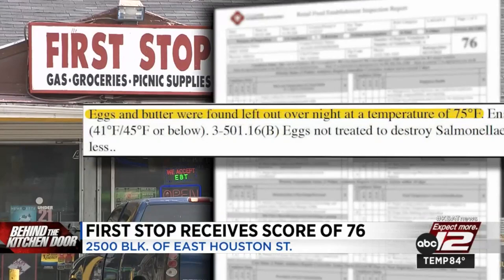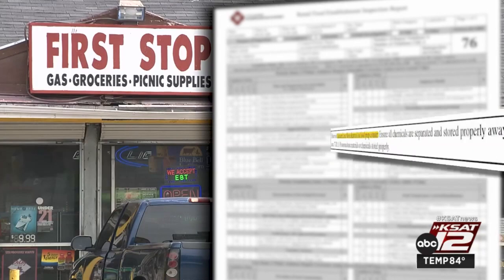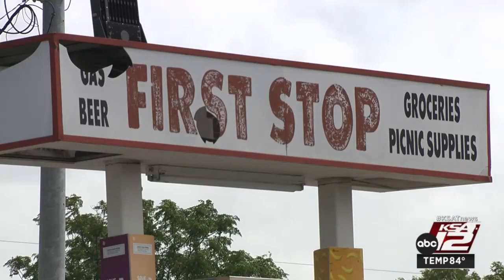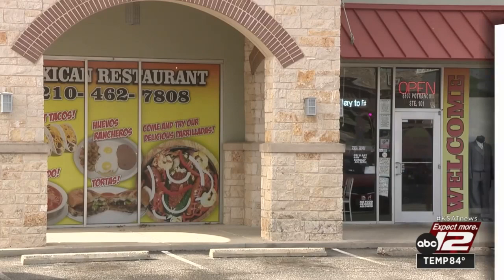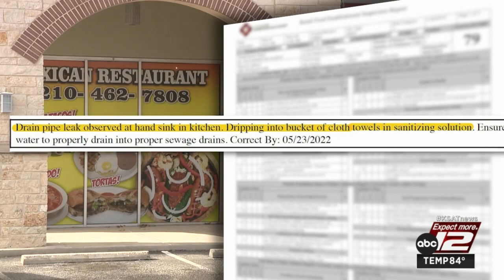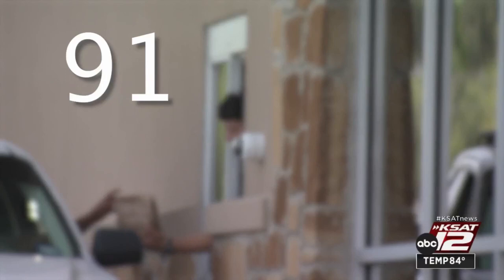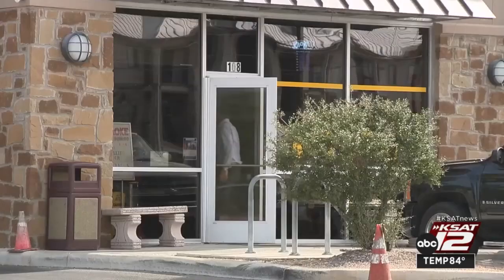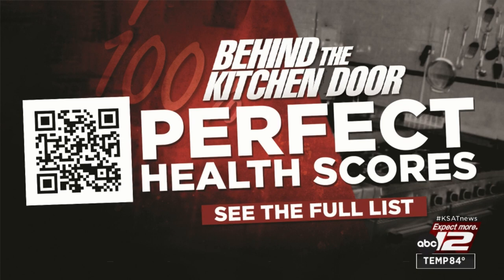Behind the Kitchen Door: Trio of restaurants see high scores tumble